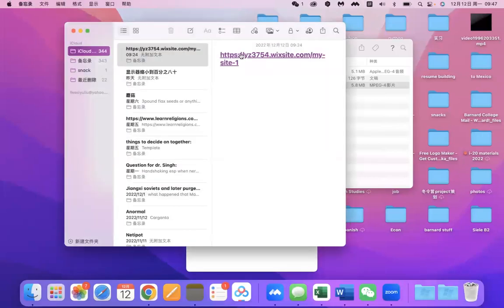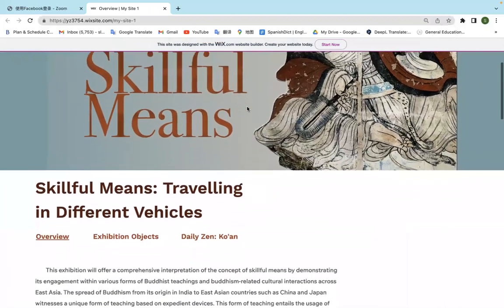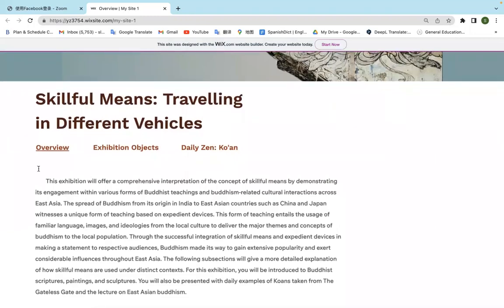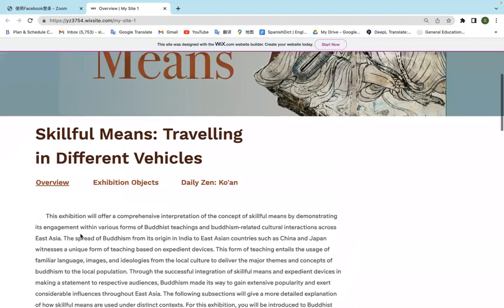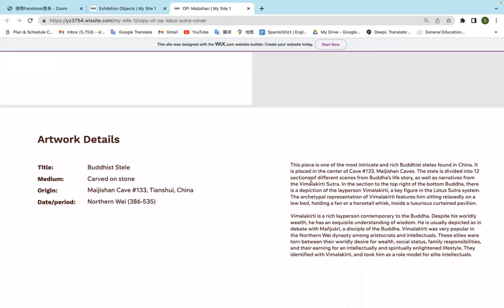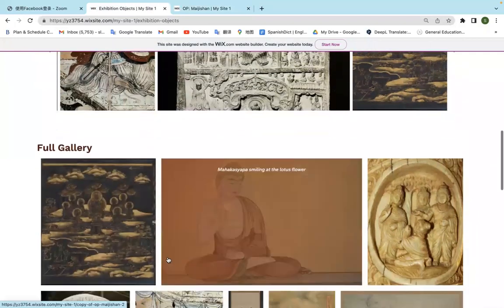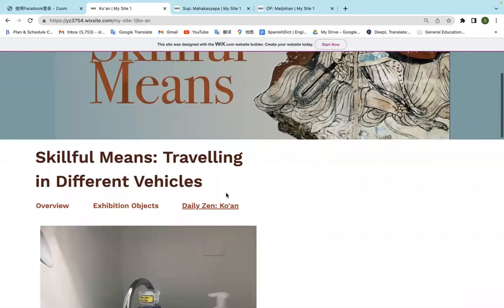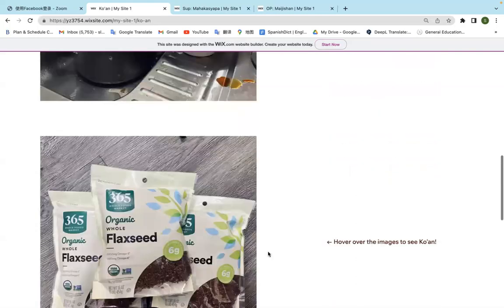Lisa and Yunya's final project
Hi, Constantine, this is a short film description/instruction of how to look at the website. This website is designed for a physical non-existing museum exhibition. The contents are informative enough to visualize what the physical exhibition would look like if there was one.